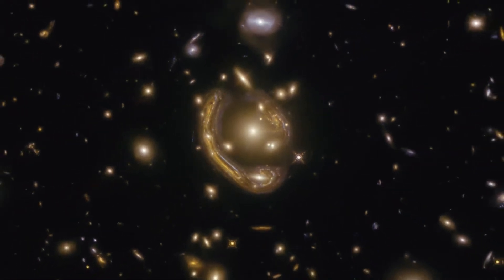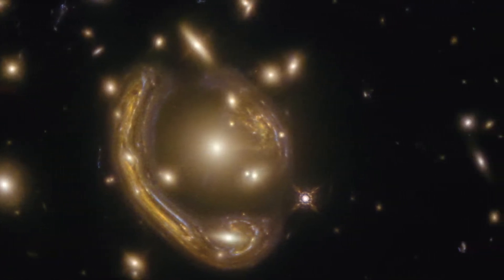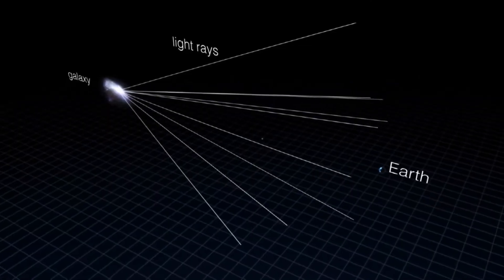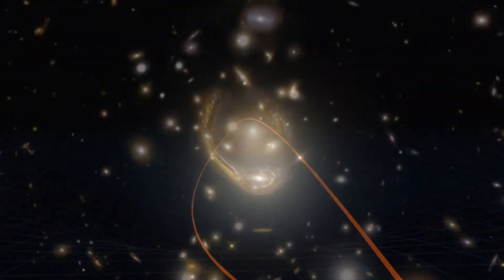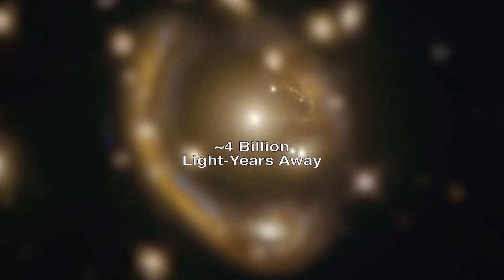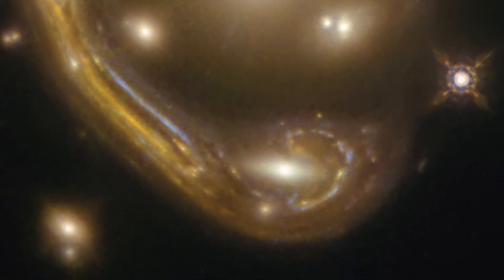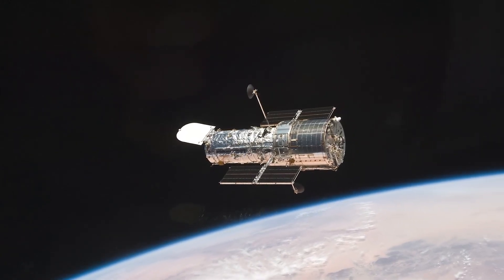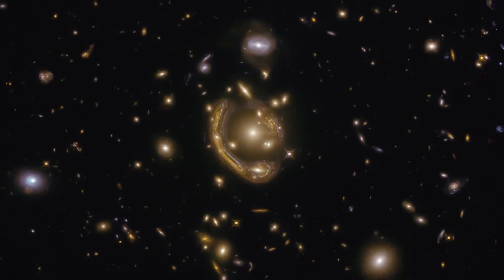One of the most Complete Einstein rings ever discovered was Spotted by Habble Space Telescope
This image, taken with the Hubble Space Telescope, shows a distant galaxy located in the constellation Fornax. It is the largest and one of the most complete Einstein rings ever discovered.

This object's unusual shape is the result of gravitational lensing. Albert Einstein, in his general theory of relativity, first theorized that a large gravitational field could act as a lens.

Video credit: NASA's Goddard Space Flight Center Paul Morris: Lead Producer

Additional Acknowledgements and Credits: ESA/Hubble & NASA, S. Jha, L. Shatz

Gravitational lensing in action video: NASA, ESA & L. Calçada

Albert Einstein video: Pond 5

Music: "Finder" by Jamal Steven Pilgrim [ASCAP] via Open Note [ASCAP], and Universal Production Music